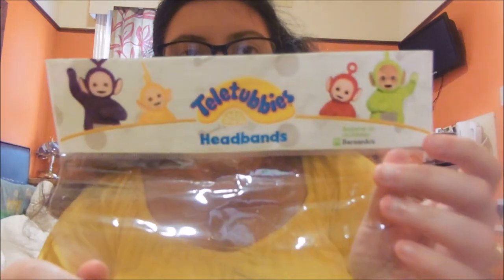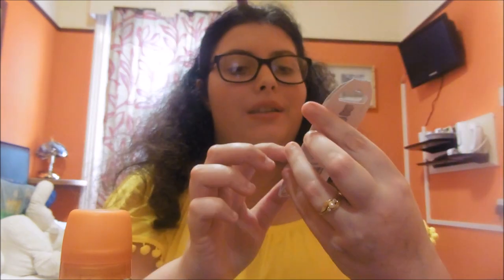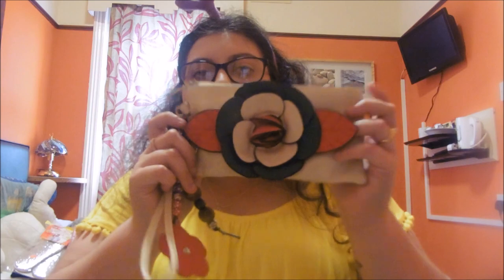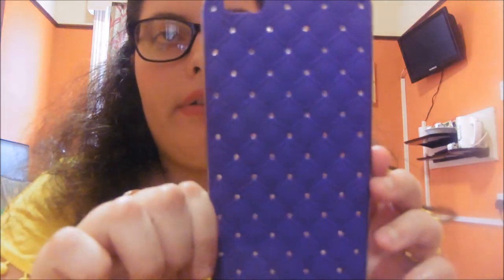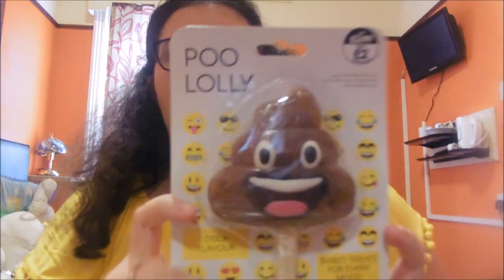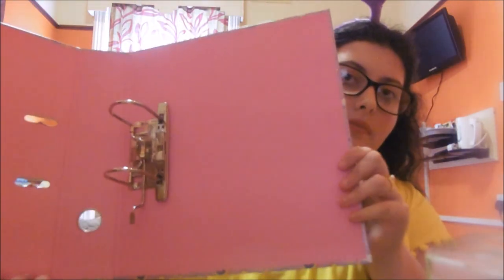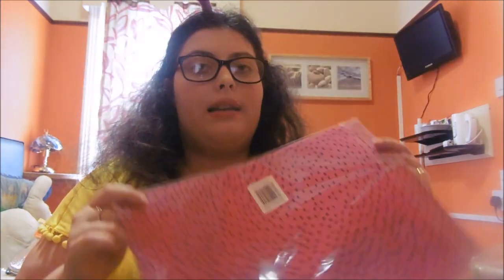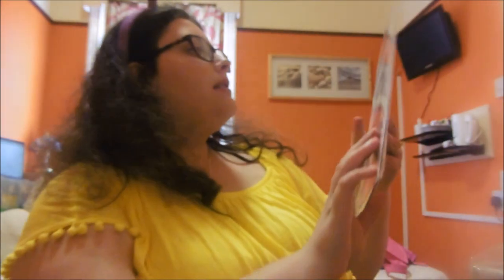Clevelyes Haul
Hey Guys!!

Without you guys I wouldn't be doing what I love and that's to share my life with you!

Bye Guys!!